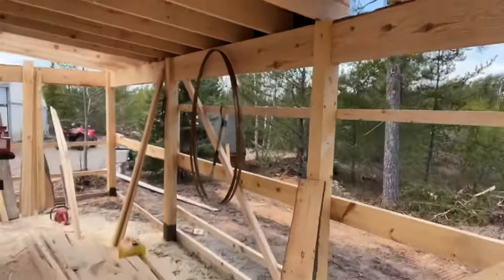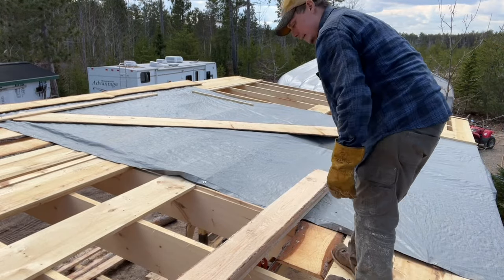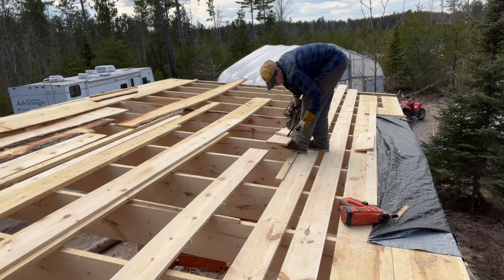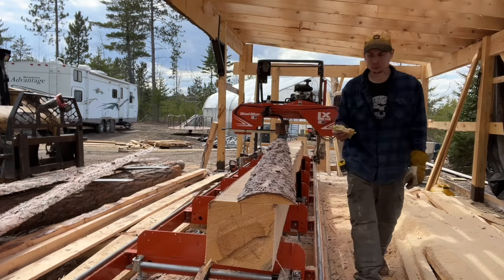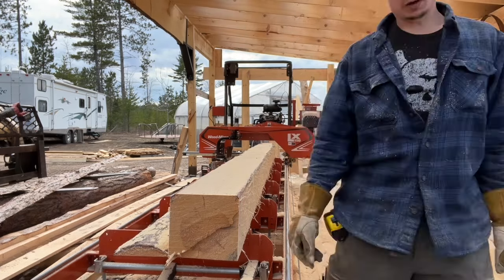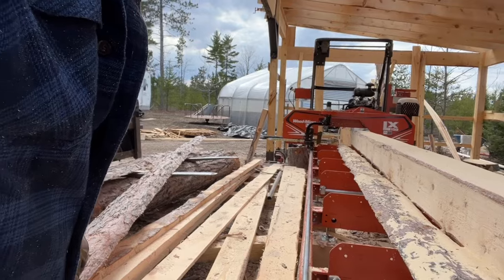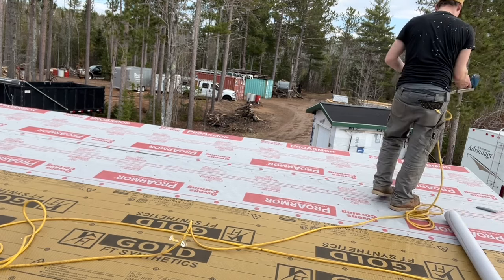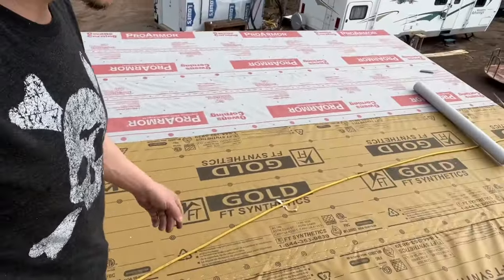dryed in the sawmill shed !